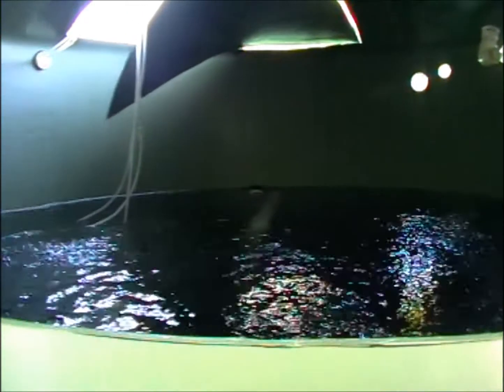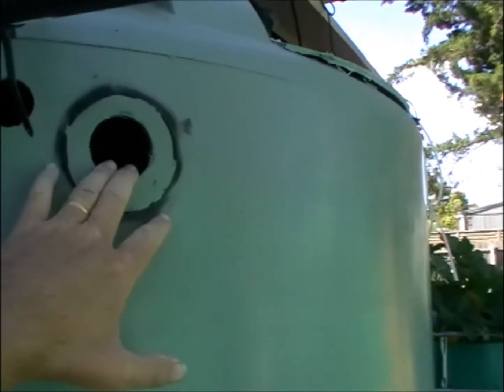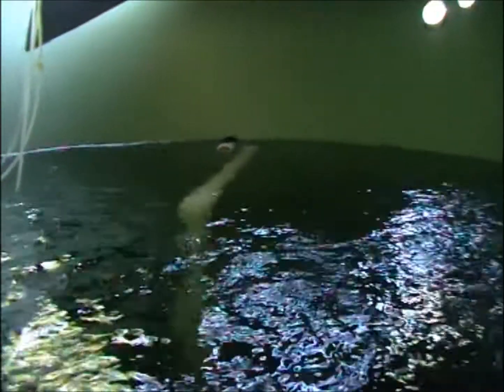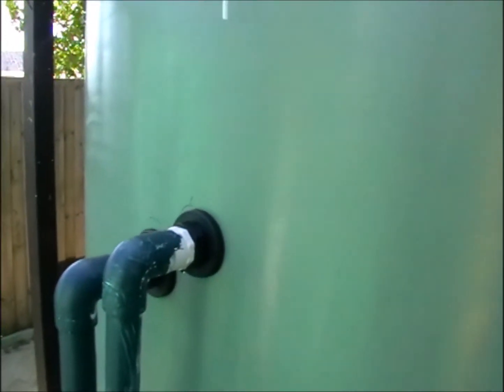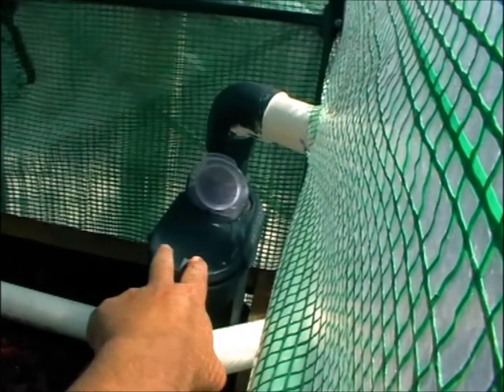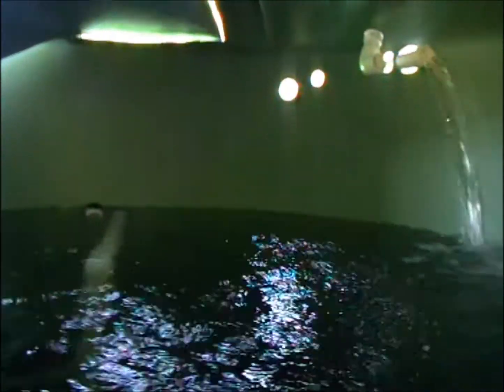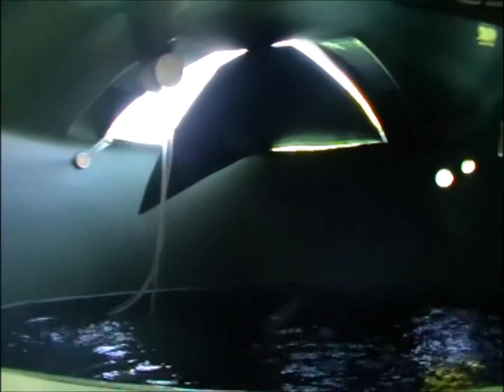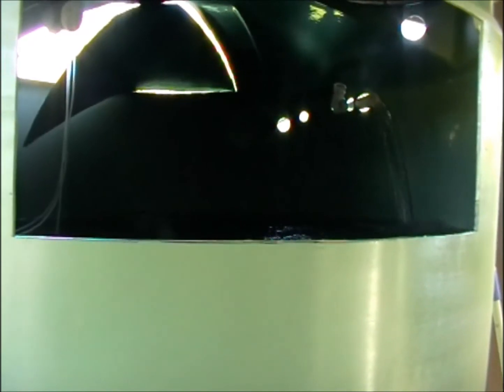Maximum water height for a aquaponic fish tank, experiment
I have been playing with larger fish tanks for aquaponics and the biggest problem is air, the higher the fish tank the less air in the system.
The main problem with aerators is they cant push past the pressure of the water over about 1.8 meters, that said i started with a fish tank 2.1 meters deep and the even the top of the line aerator couldn't push this deep, so i tried up and down and found about 1.6 meters was the max for the air pumps to get oxygen into the tank at a fair amount.
Lesson learnt was the wide not deeper is the way to go with aquaponic tanks.